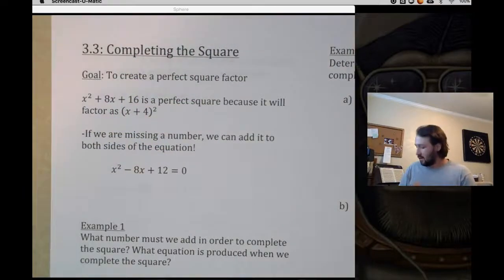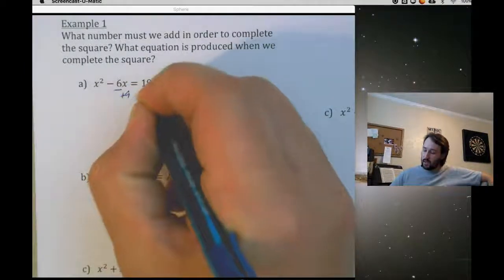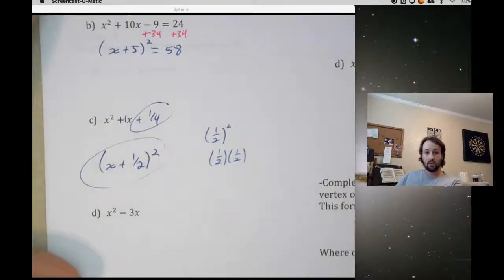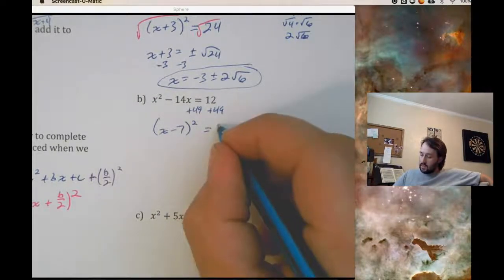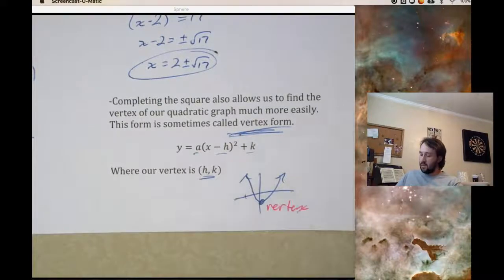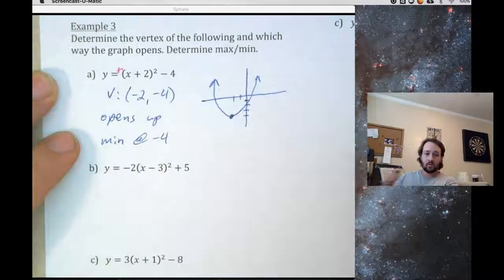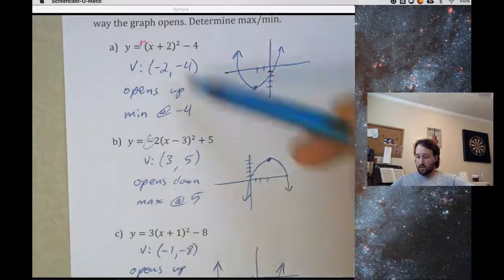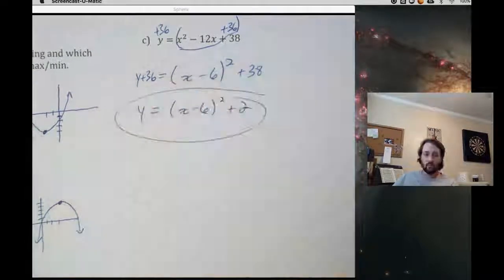3.3: Completing the Square (APEX)